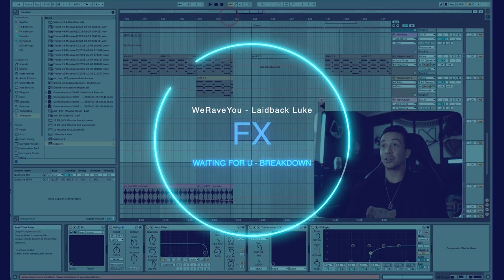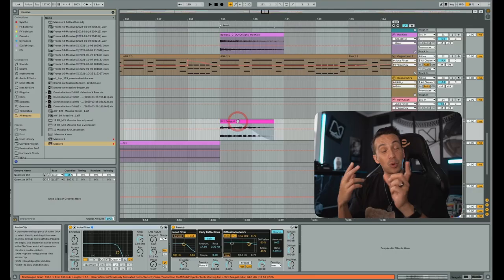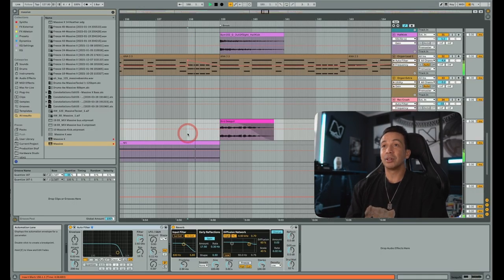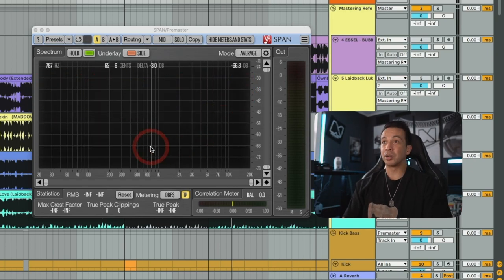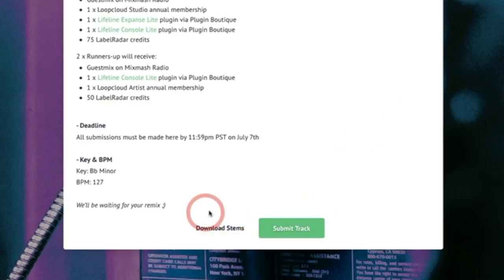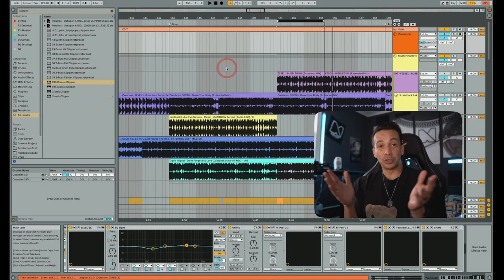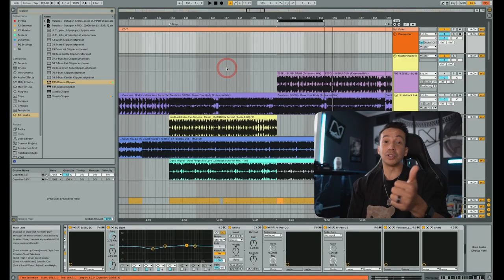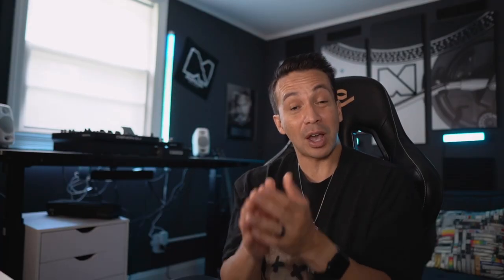Masterclass: Laidback Luke & Raphi - Waiting for You | In The Studio with WRY Tech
Laidback Luke, a prominent DJ/Producer in the electronic music scene breaks down how he made his most recent record, Waiting For You with Raphi.

00:00-02:13 Concept
02:13-02:50 Kick
02:50-03:59 EQ
03:59-05:33 Bassline
05:33-06:16 EQ Masking
07:56-13:10 Main Sound
13:10-14:40 Synths
14:40-15:17 FX
15:17-18:31 Vocal
18:31-18:59 FX
18:59-21:20 Percussion
21:20-28:36 Mastering
28:36-29:23 Remix Competition